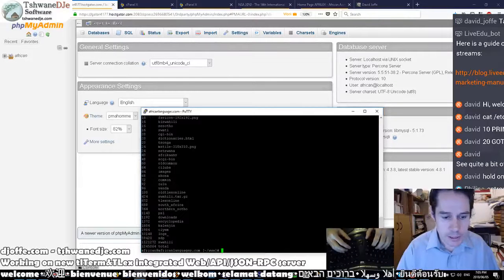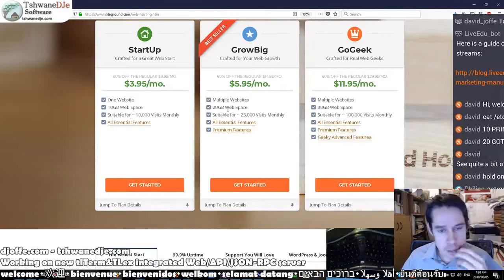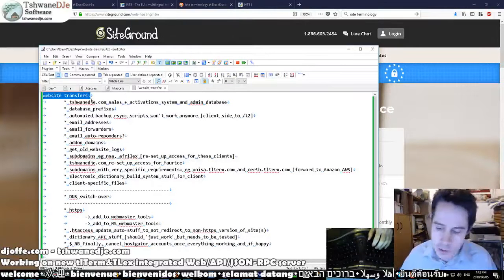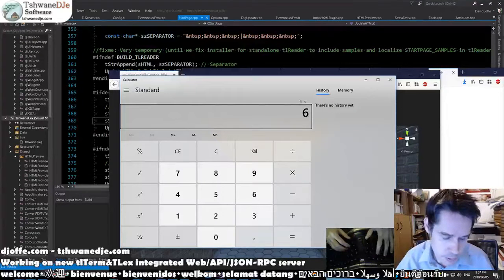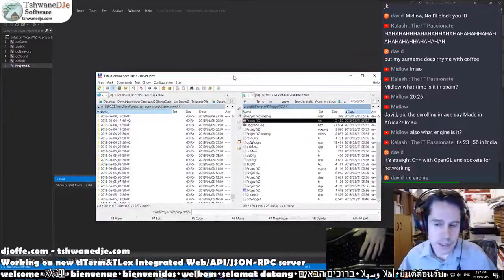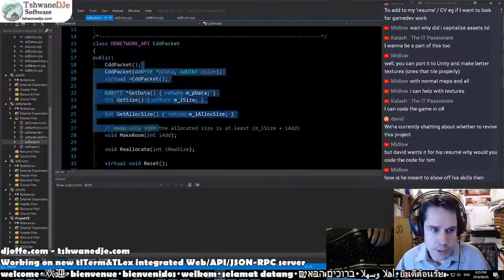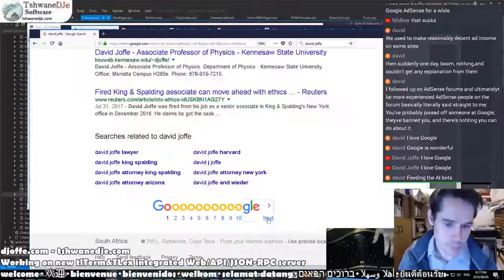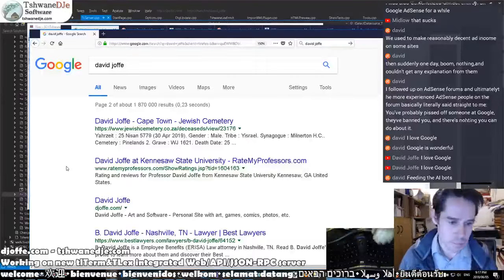Live programming TLex, API client-server stuff, Xhosa NLU dictionary etc. Jun 2018